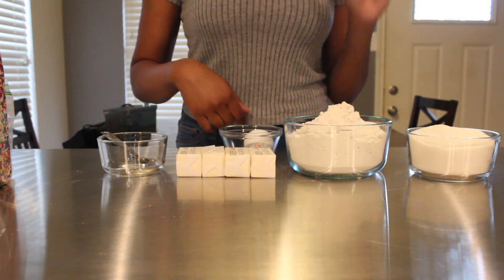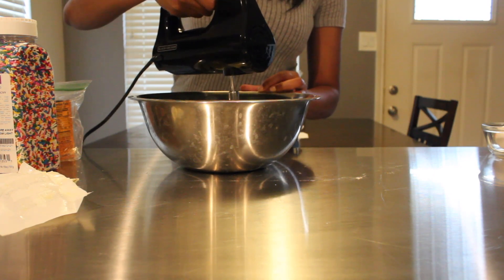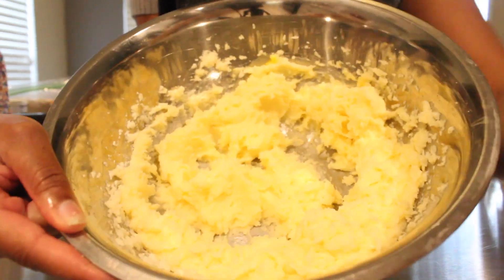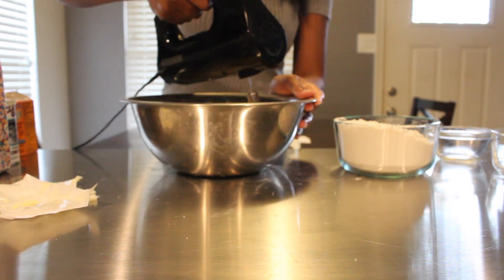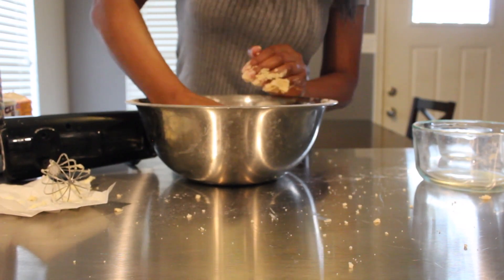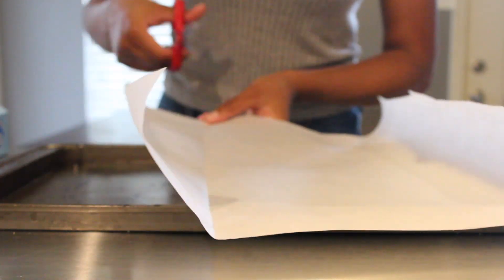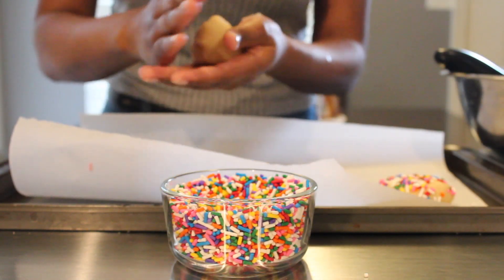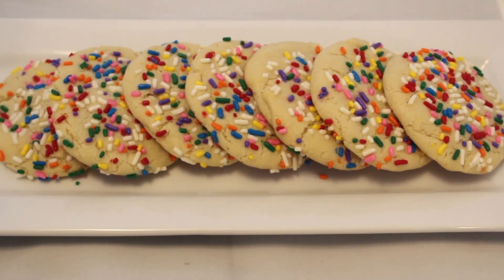HOW TO MAKE SUGAR COOKIES! (WITH SPRINKLES)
Hi everyone! In today's video I will show you how to make sugar cookies. You can make these sugar cookies with or without sprinkles. These are the perfect comparison to the Mrs. Fields cookies or the Nestle Tollhouse ones.

Ingredients:
2 3/4 cup of flour
1 cup salted butter
1 1/2 cup sugar
1 egg
2 tsp. vanilla extract
1 tsp. baking soda
1/2 tsp. baking powder
1/2 tsp salt
Rainbow Sprinkles

1. Cream together your butter and sugar
2. Add your egg to the mixture
3. In a separate bowl mix all of your dry ingredients together
4. Add your vanilla extract to the butter and sugar mixture
5. Slowly add your dry ingredients to the bowl little by little
6. Knead the mixture until it becomes a dough
7. Using a ice cream scoop make balls in your hand and roll one side in the sprinkles
8. Line a baking sheet pan with parchment and pan out your cookies
9. Bake 350 degrees for about 8 minutes
10. Eat and enjoy